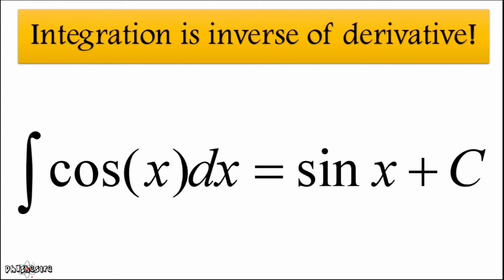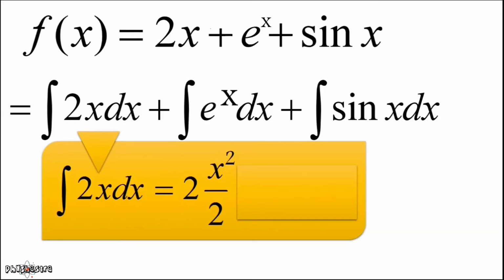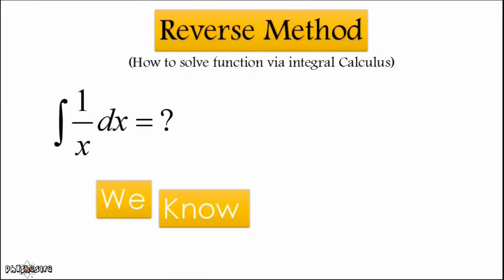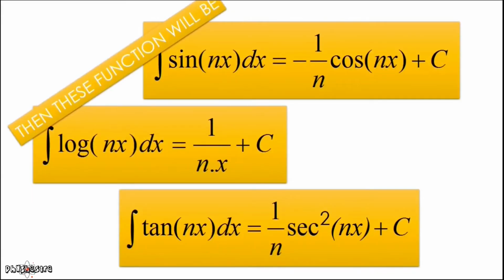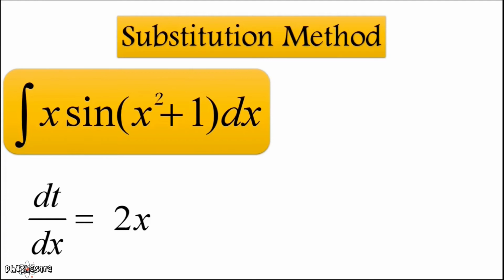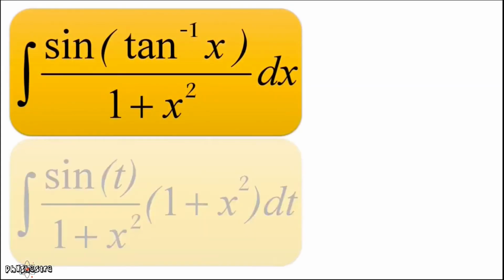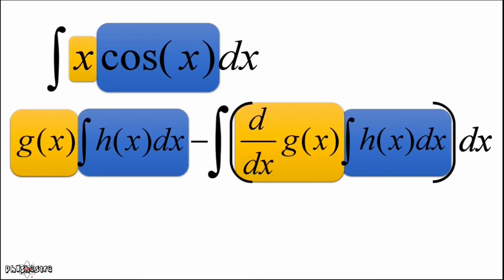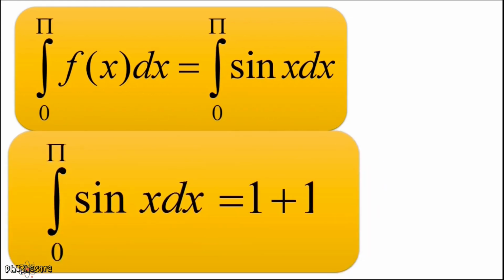Integration Methods and Examples : Lec#03 (Part IV)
Lecture # 03 part IV : Integration Methods and Examples

1:00 Perform Integration
1:21 Various Formulas
2:41 Distributive Property
3:20 Example - Distributive Property
4:50 Reverse Method in Integration
6:02 Example - Reverse Method
7:23 Reverse Method - Generalized Form
8:22 Methods of Integration
9:26 Substitution Method with Example
11:49 Example - Substitution Method
13:11 Integration by Parts
14:16 Example - Integration by Parts
15:30 Definite Integral

 This Lecture will focus on the methods of solving integration problems, Integration helps us to solve for area under any curves, what we need is just the function to be worked out and thus we need methods to solve integration function, some functions are not easy to solve so with enough practice and aptitude is developed to solve some the complicated functions for integration and there the methods will acts as a strong tool. solving the integration and derivative is an important part in solving in physics, because physics consists of laws and laws have theorem and functions to support so with the proper knowledge of the theory of this calculus concept you will be able to reconvert, predict and ultimately be able to form a result by using these concepts.

!!SOLVE AS MANY PROBLEMS AS YOU CAN!!

In this link you will get any books of NCERT, please see the problems in these books regarding derivative.
And last but not least if you want to learn how i am planning to go forward this 4 part series in classical mechanics playlist of lecture 03, here is the